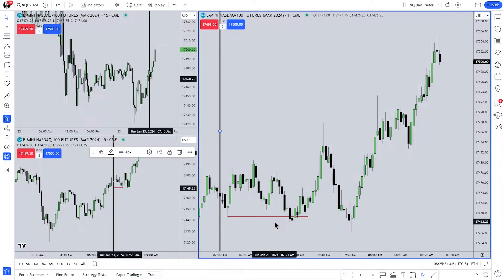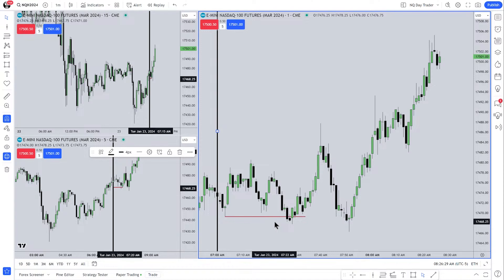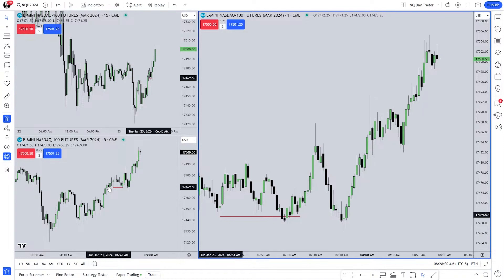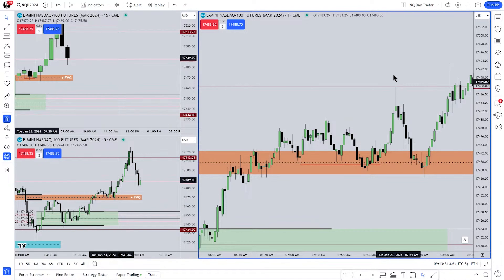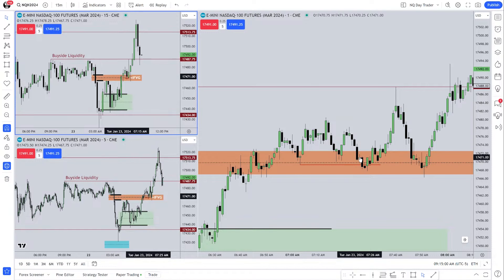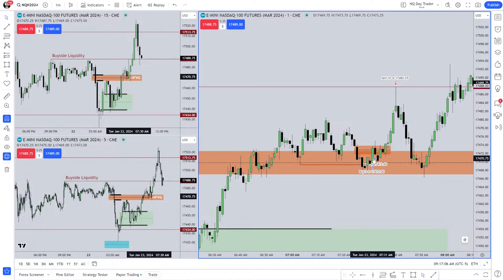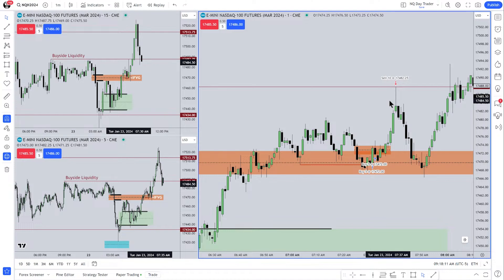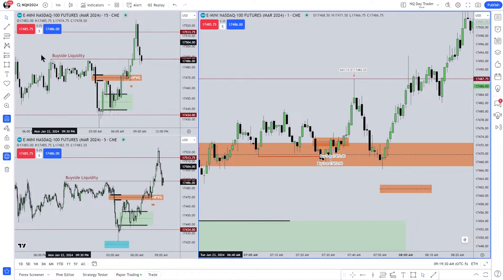ICT Gems - ICT Teaches how to Scalp Every 1 Hour Candle | Macros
00:00 Scalping 1 Hour Candles (15 Min X4)
03:08 Macros